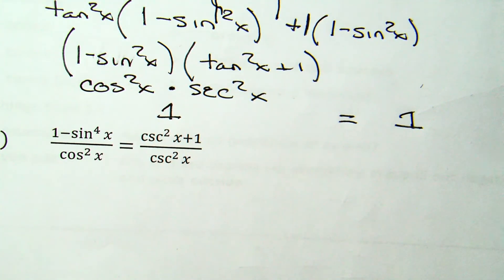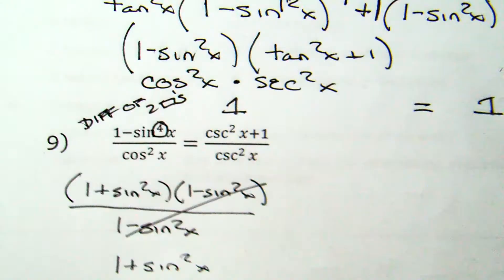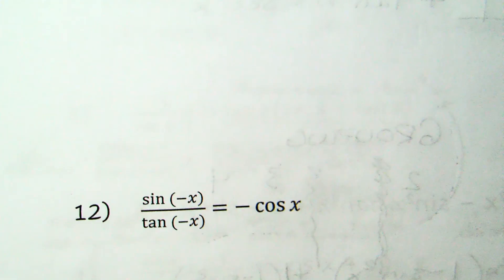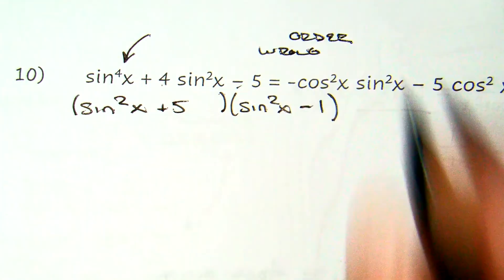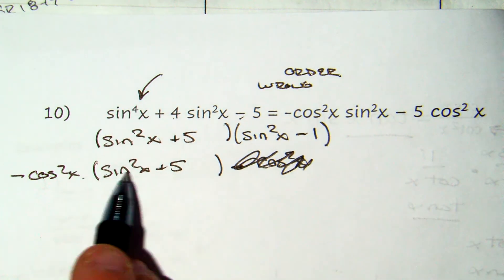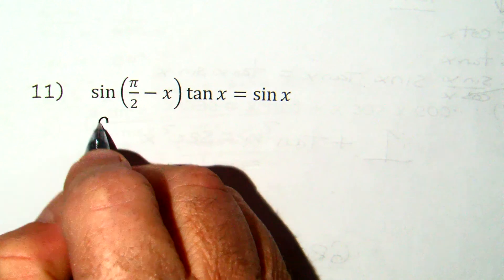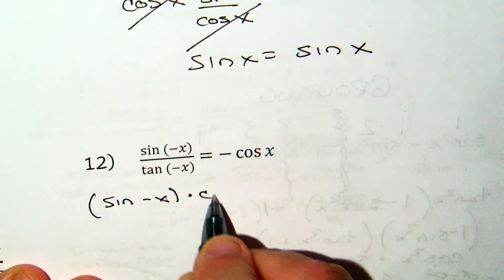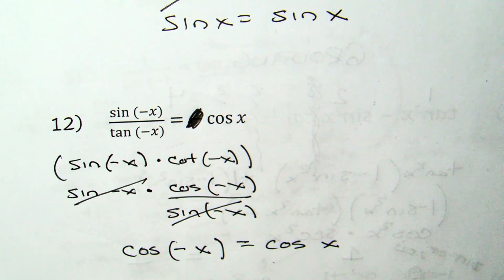5 2 Quiz Review video 2